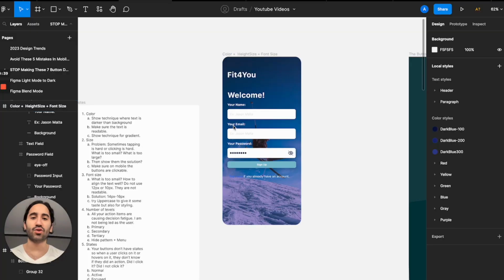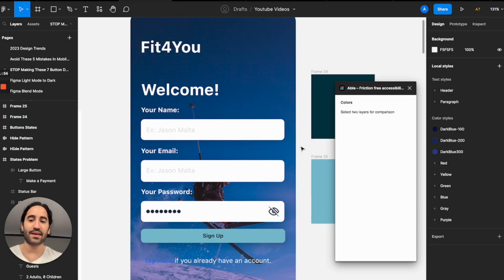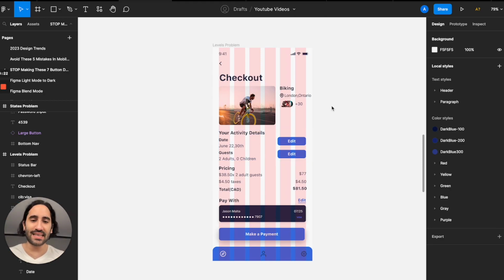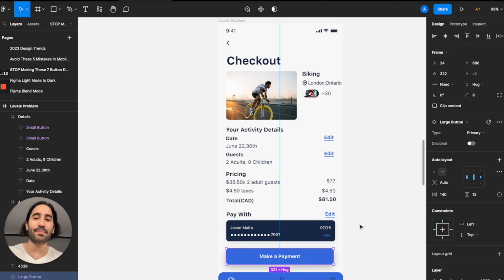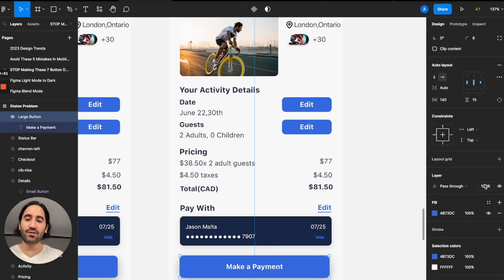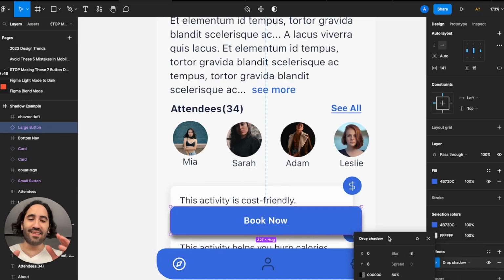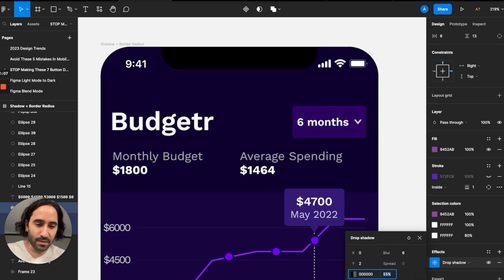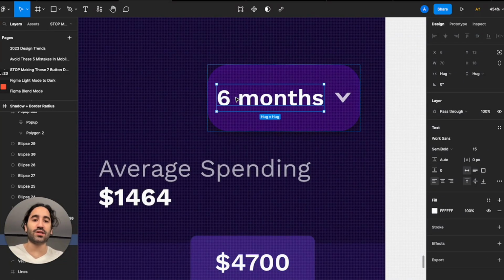Button Design 101: Avoid These 7 Common Mistakes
In this UI Design tutorial, I will share with you 7 button UI design  mistakes general beginner designers make and will give you 7 tips on how to get better at designing buttons so that your designs will be more professional.

We will go over different categories of UI design like font size, spacing, size and color. We will also delve deeper into some UX design principles to avoid decision fatigue.

Chapters:
0:00 - Intro
0:21 -  1.Too small Font size
1:16 -  2.Too little contrast between background and label
3:01 -  3.Font size is too small
3:50 -  4.Lacking variations for button's visual importance
6:07 -  5. Lacking states
7:02 - 6. Too much shadow
9:14 - 7. Doing too much or too little border radius.
10:40 - Outro